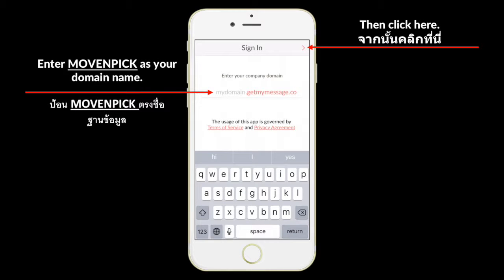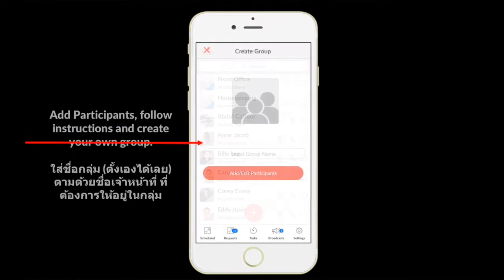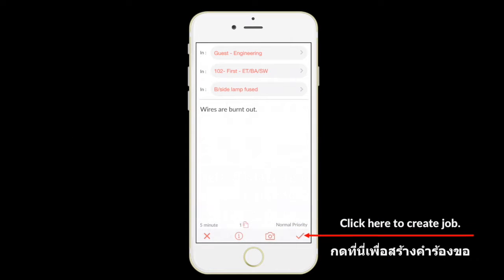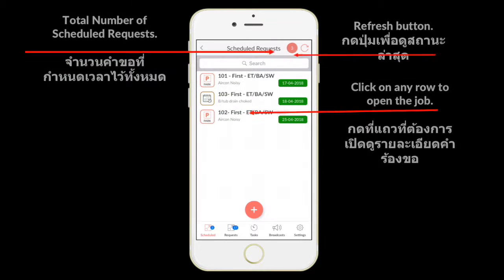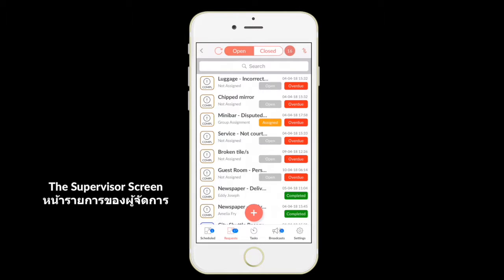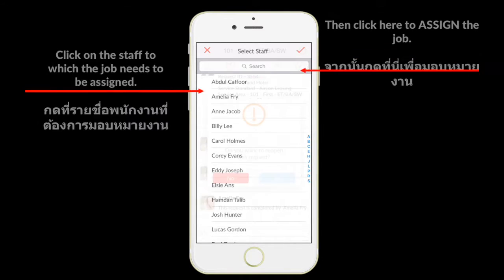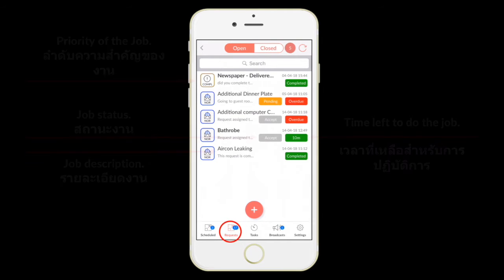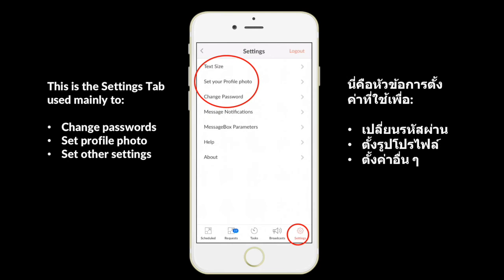z1hNYnSO2R4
Thai mobile